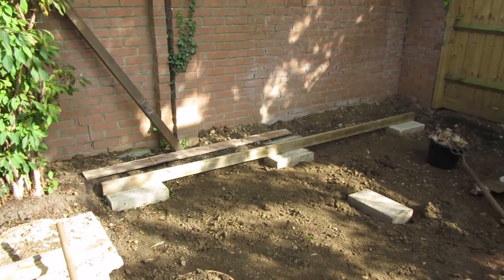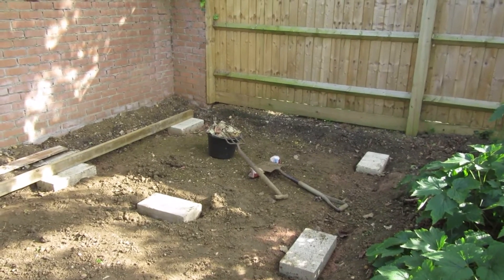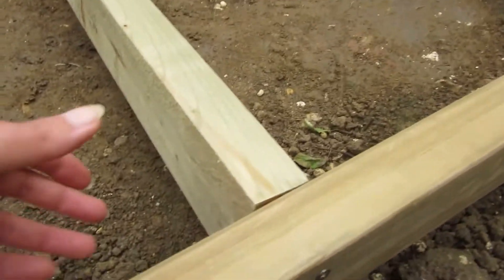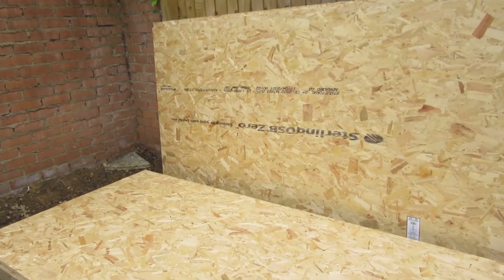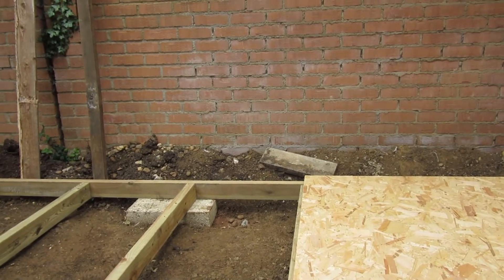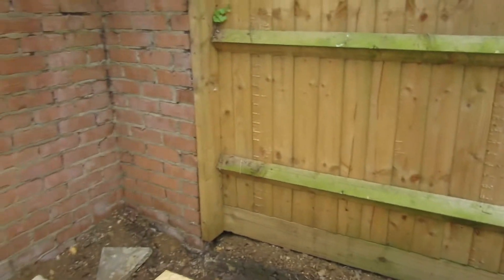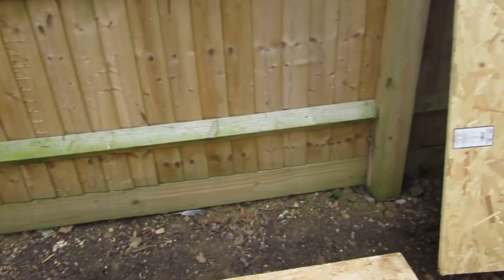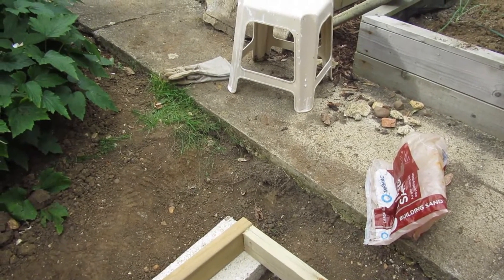DIY Shed Build - Constructing The Floor - Episode 4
The first big part of doing my DIY shed build was to create the floor.

A floor frame was created, insulation was added and then OSB boards were glued and then screwed on top.